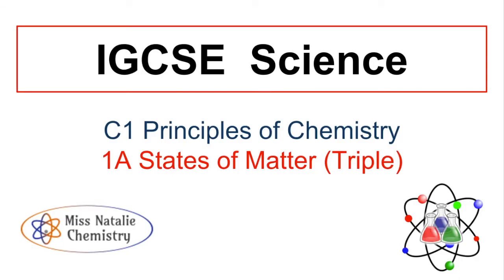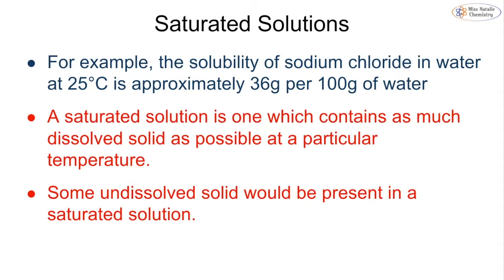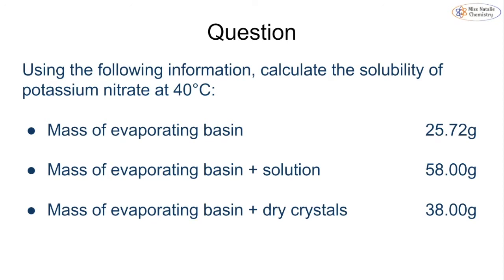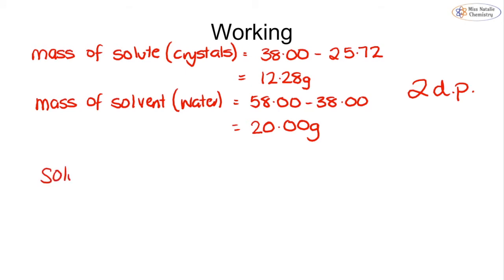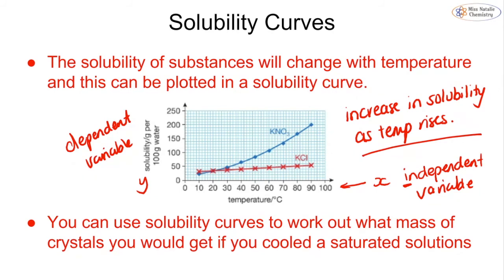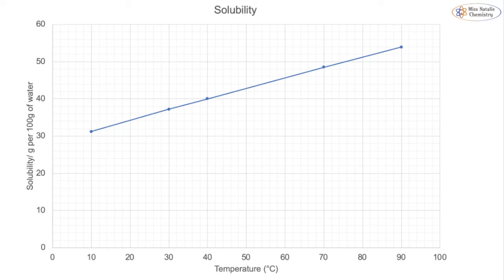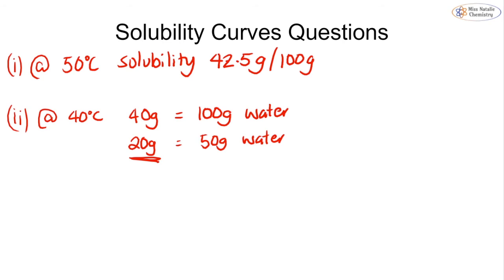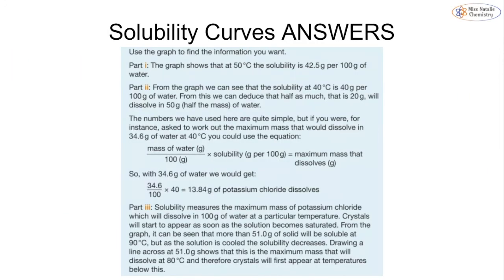1A States of Matter (Triple) - Edexcel IGCSE Chemistry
This video covers the Triple content of Topic 1A States of Matter in preparation for the Edexcel IGCSE Chemistry exam. Use the timestamps below to navigate the content in the video:

0:00:06 – Key Terms
0:02:32 – Calculating Solubility
0:06:21 – Solubility Curves
0:08:20 – Practice Questions